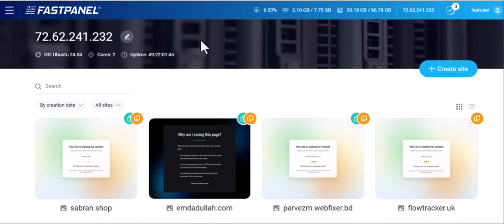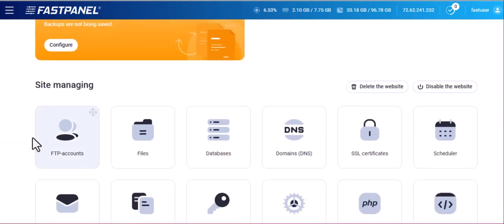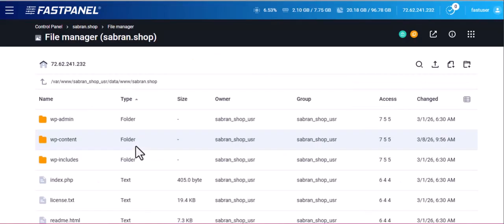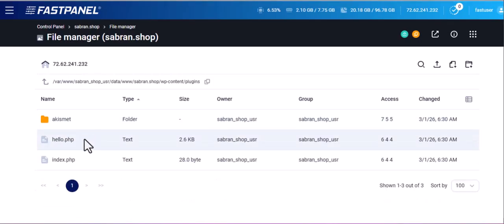FastPanel File Manager Access Made Easy: Step-by-Step Guide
Discover how to effortlessly access the File Manager in FastPanel and take full control of your web hosting files. FastPanel is a robust, user-friendly control panel designed to simplify server management for both beginners and professionals. In this comprehensive guide, you’ll learn step-by-step methods to navigate the FastPanel interface, locate the File Manager feature, and perform essential tasks like uploading, downloading, editing, and organizing your website files with ease. Whether you’re migrating a site or performing routine maintenance, mastering the FastPanel File Manager is crucial to efficient server management and minimal downtime.

FastPanel’s intuitive layout streamlines workflows by grouping related tools in a logical manner. From the moment you log in, the dashboard presents your server stats and quick access icons. The File Manager is under the “Files” section, letting you jump into file operations in just two clicks. Inside, a clear directory tree, sortable file list, and action buttons for upload, download, extract, compress, and permissions make file handling straightforward.

Key points to remember:
• Dashboard overview: Quickly locate the Files icon and launch File Manager in seconds
• File operations: Upload single files or bulk directories seamlessly
• Built-in editor: Edit code live without external FTP clients
• Permissions: Assign and modify user and group access rights for security
• File compression: Zip and unzip archives directly from the control panel
• Folder organization: Create, rename, move, and delete folders for tidy management
• Backup strategies: Copy essential files and download backups before major changes
• Troubleshooting tips: Reset permissions and recover deleted files with FastPanel tools

In real-world scenarios, you may need to transfer large media libraries, update theme files, or debug server logs directly in the File Manager. FastPanel’s built-in search functionality lets you locate specific files within nested directories in seconds, saving precious time. Leveraging shortcuts like right-click context menus and multi-file selection boosts your efficiency, whether you’re a solo developer or managing multiple client sites. Plus, the responsive design ensures you can perform file tasks from your desktop or mobile device without hassle.

By following this quick, reliable tutorial, you’ll reduce reliance on command-line FTP, improve productivity, and avoid common file management pitfalls. Understanding the ins and outs of FastPanel File Manager will empower you to deploy updates faster, maintain website stability, and safeguard your data.

Share this tutorial with fellow webmasters and developers who want to master FastPanel’s powerful tools.

Unlock the full potential of your web hosting experience with FastPanel File Manager today!